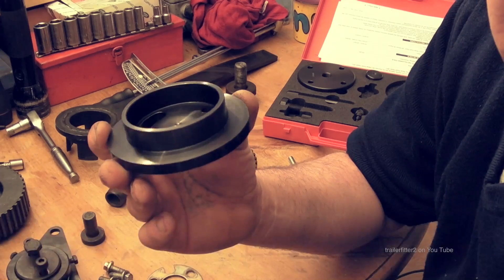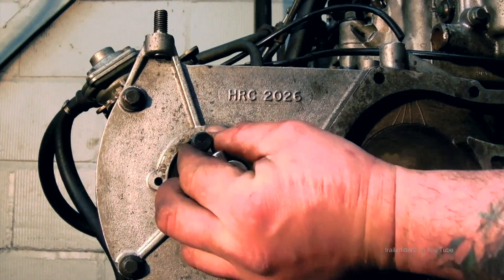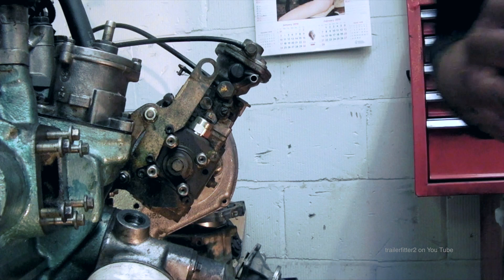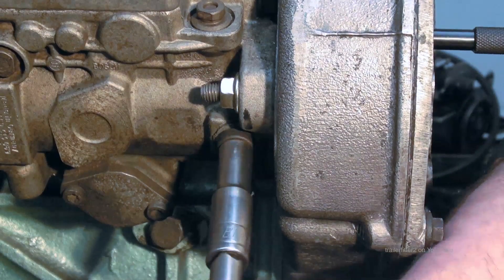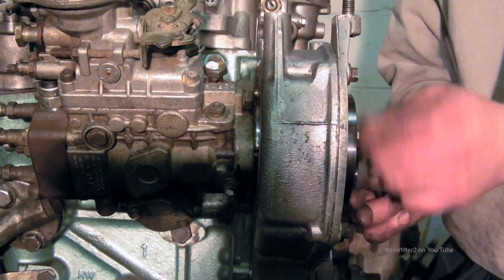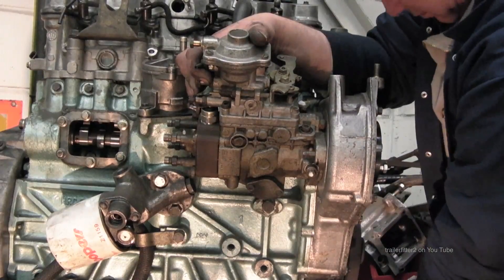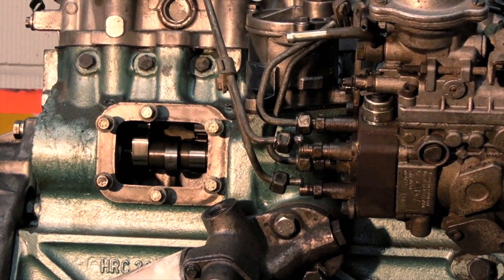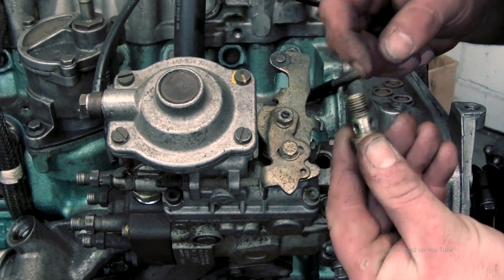Bosch VE Injection Pump Land Rover. Remove and Refit (Pump Support Tool PM029)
Using tools in the timing pin kit PM029 supplied by Paddock Land Rover Parts and Accessories, we explore the use of the pump support tool. This video shows how to remove and refit the Bosch VE fuel Injection pump whilst leaving the timing belt undisturbed.

This video is for intermediate to advanced levels of mechanical skills however it also has content in for beginners to understand that the use of specialist tools is important.